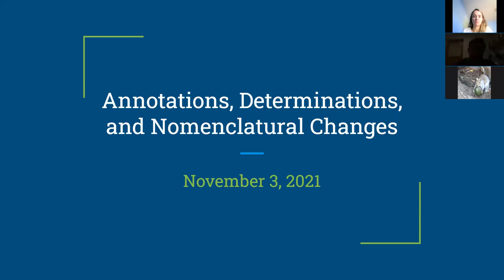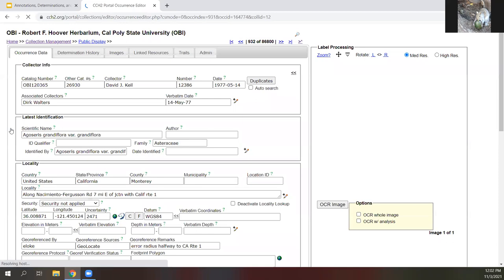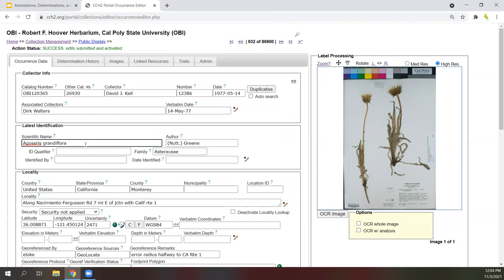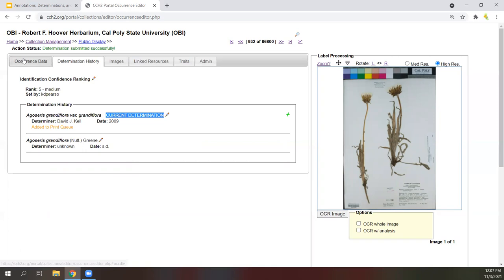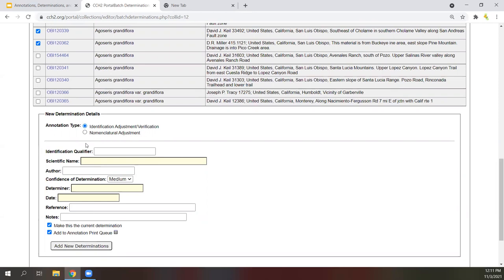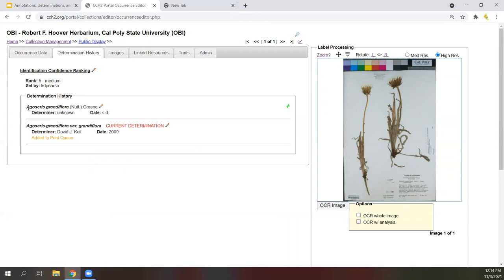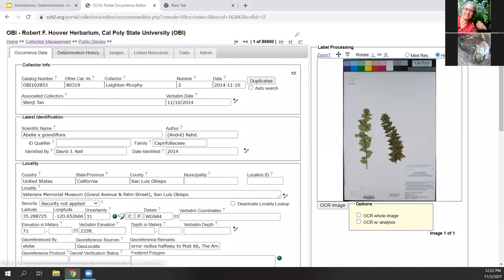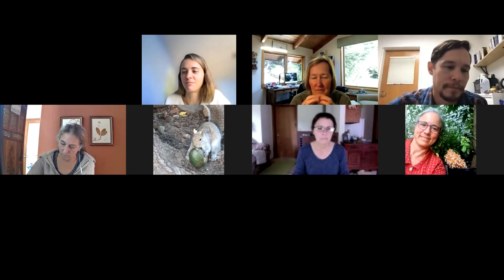CCH2 Lunch Break: Annotations, Determinations, & Nomenclatural Adjustments